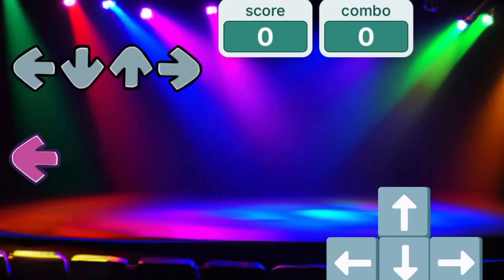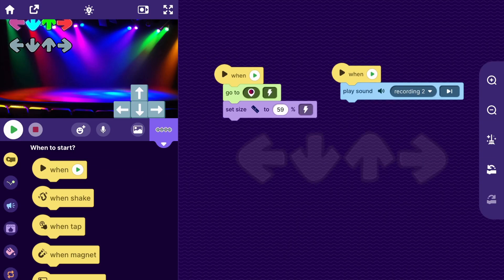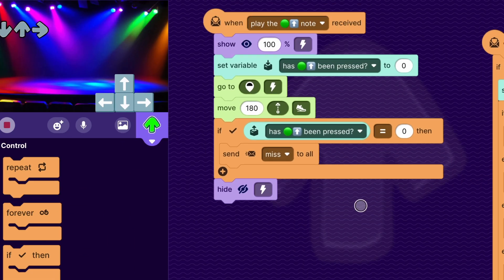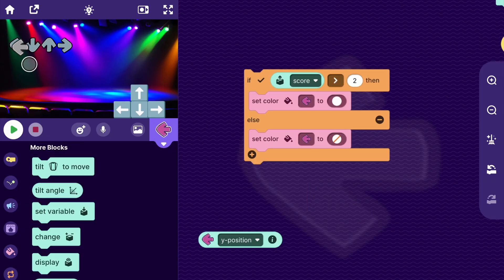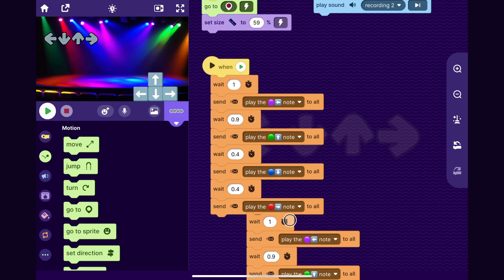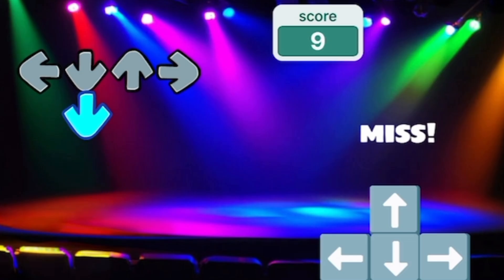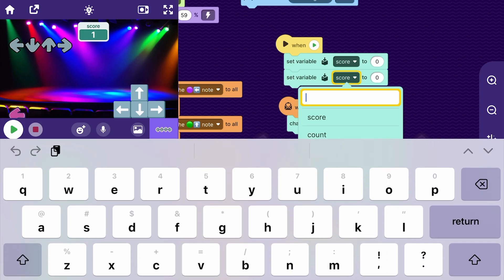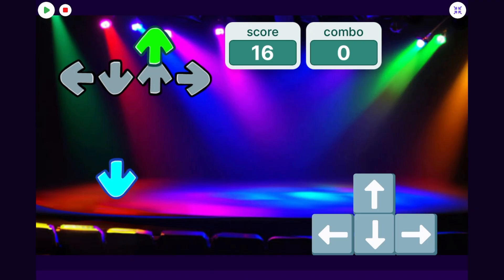How to Make a Rhythm Game with Custom Music | Rhythm Game #2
Part 2 is here! Here's how you can make a complete rhythm game on the phone - with synchronized arrows, custom music, a combo meter, and more. What kind of rhythm game do you want to make?